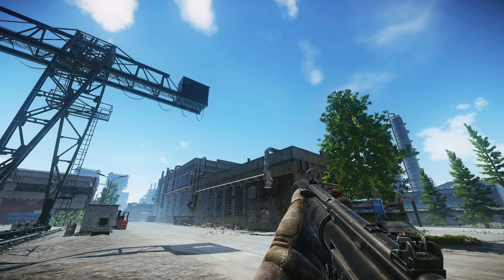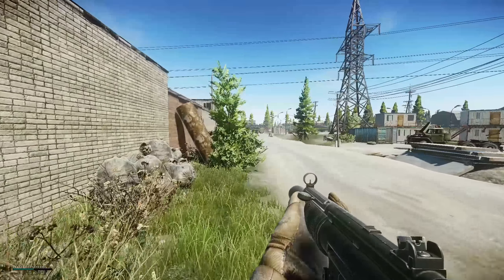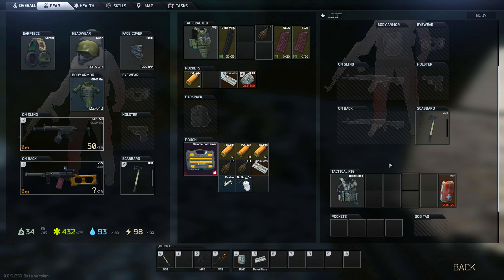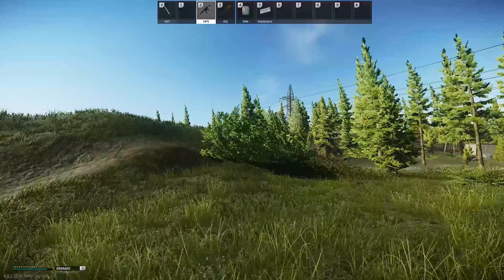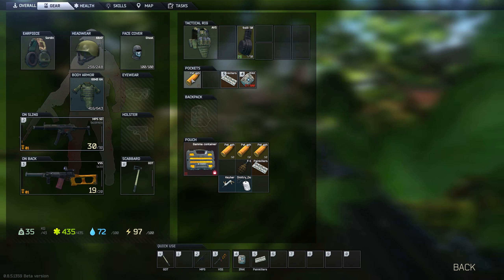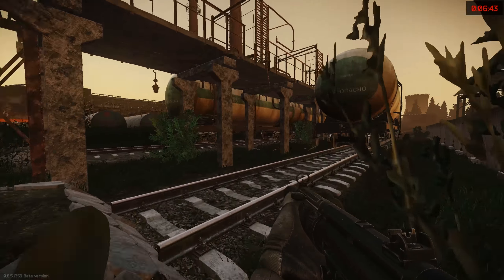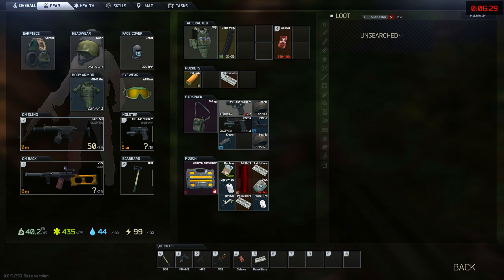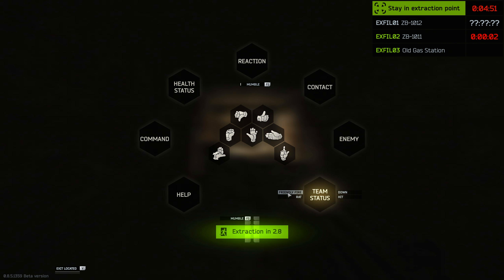The Silent Shredder Escape From Tarkov!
Escape from Tarkov is a first-person shooter video game being developed by Battlestate Games, Now in closed beta